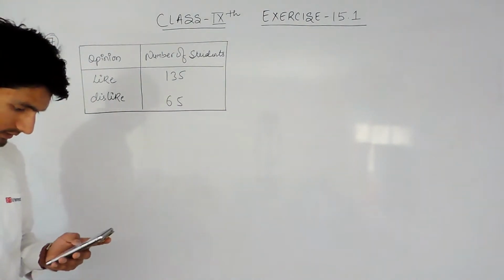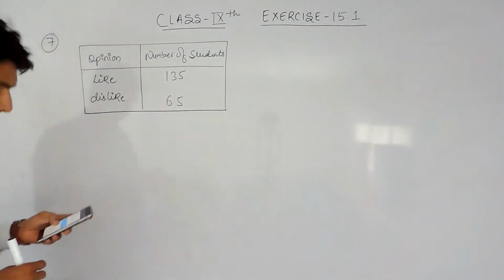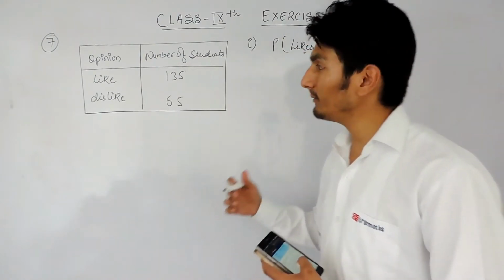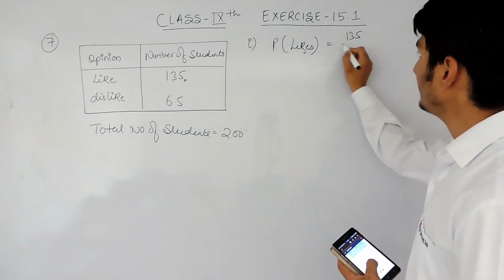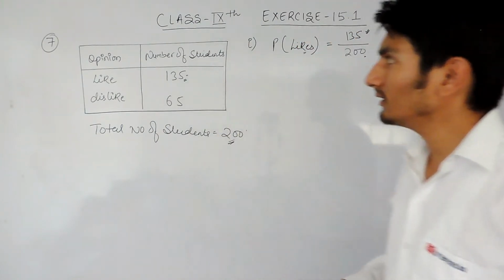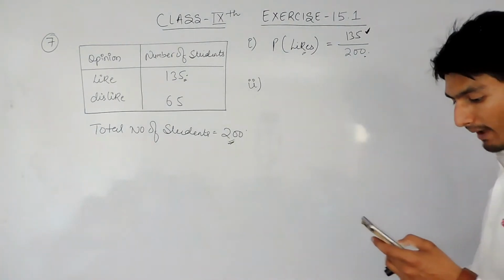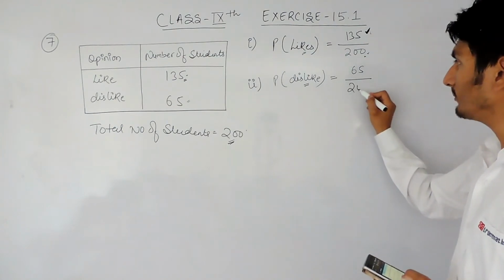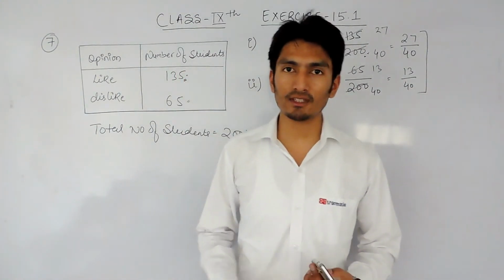Exercise 15.1 - Question 7 - Probability - NCERT/CBSE Solutions for class 9th maths || Truemaths